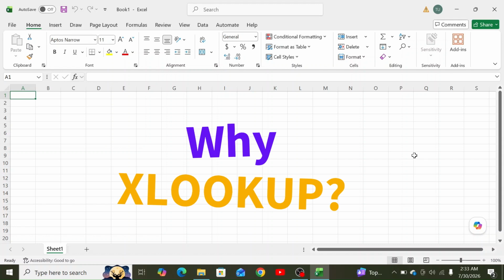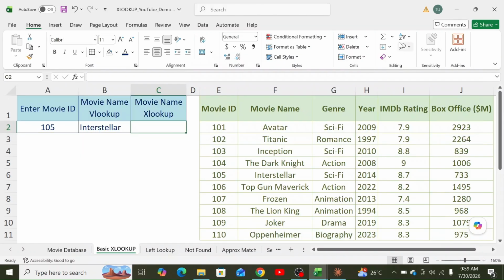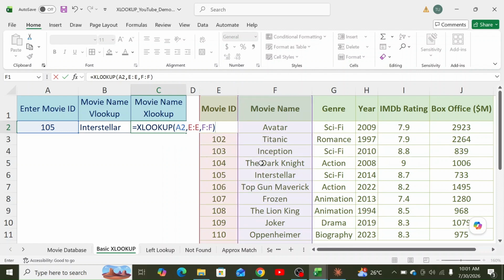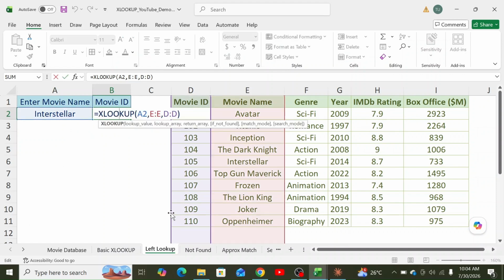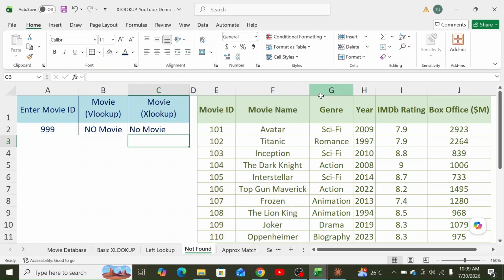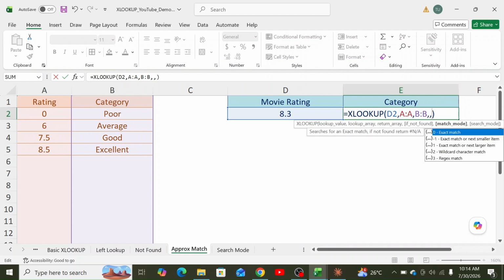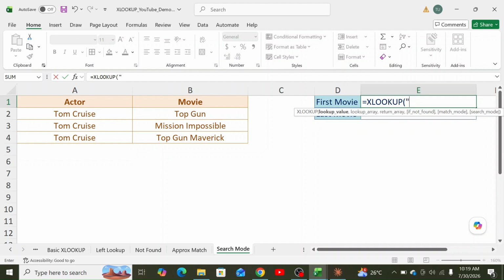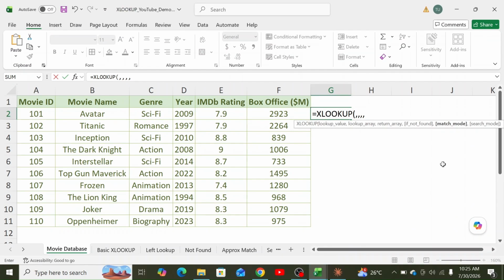XLOOKUP in Excel Explained | Better Than VLOOKUP? Complete Beginner Guide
Still using VLOOKUP? It is time for an upgrade! 🚀

In this video, I will show you how to master XLOOKUP, the most powerful and flexible lookup function in Excel. Whether you need to search left to right, return multiple columns at once, or handle errors effortlessly, XLOOKUP does it all. Say goodbye to counting columns and N/A errors!

What you will learn:
The basic syntax of the XLOOKUP formula.
How to search to the left (something VLOOKUP cannot do!).
How to return multiple columns of data with a single formula.
How to automatically replace errors with custom text like "Not Found".
Exact match vs. approximate match setups.

0:00 Intro to XLOOKUP
2:00        Basic XLookup
4:00        Left Lookup
5:50        Not Found (Handling Errors)
7:40        Approximate Match
10:40      Search Mode